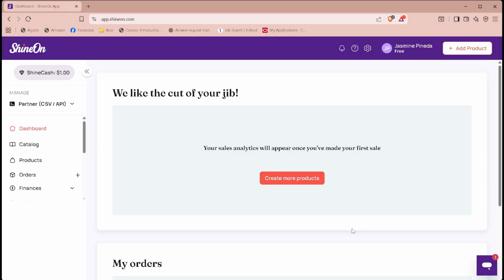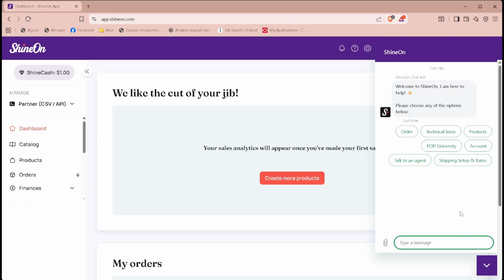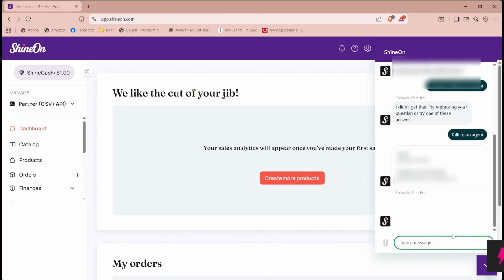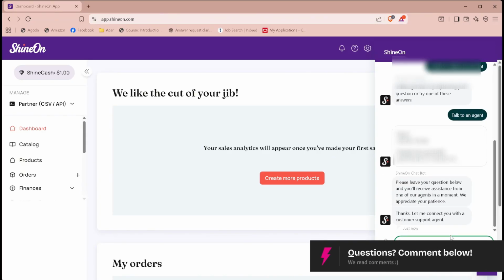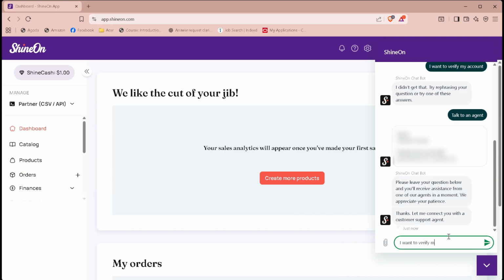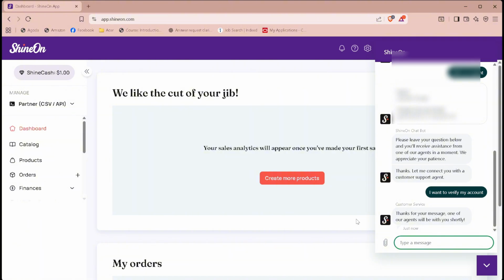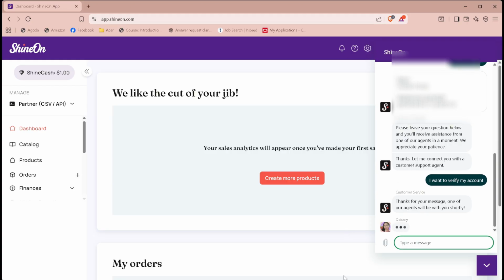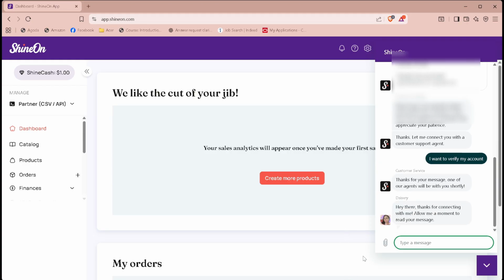How to VERIFY your ShineOn ACCOUNT (Step by Step)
Learn how to verify your ShineOn account so you can begin selling without issues. Please consider liking the video and letting us know if you have any comments, ideas or questions, we really appreciate any feedback! We have plenty of other tutorials on our channel so come and see if we can help you with anything else :)